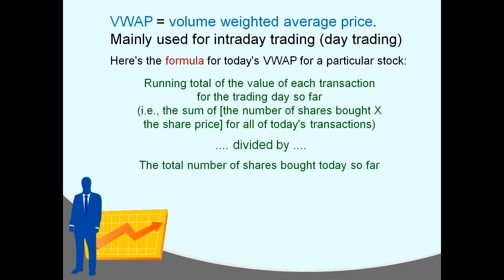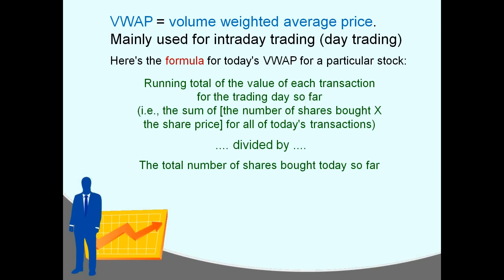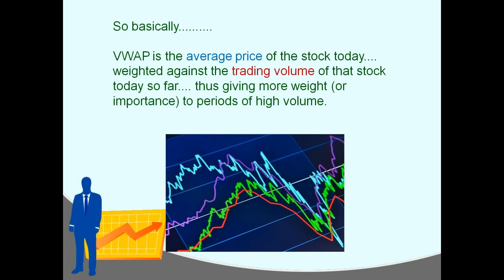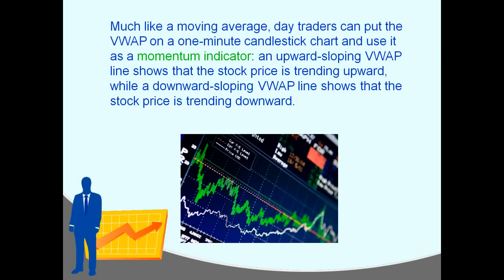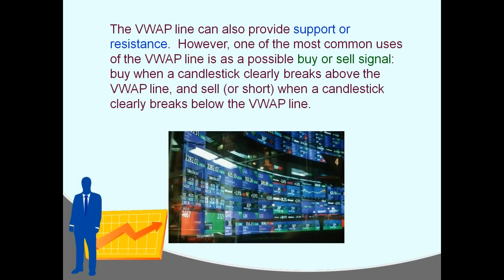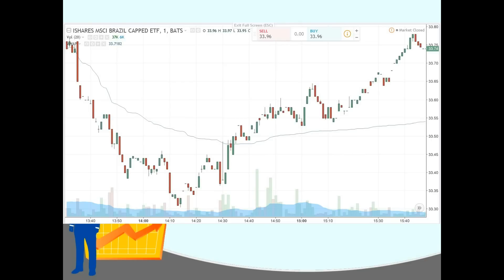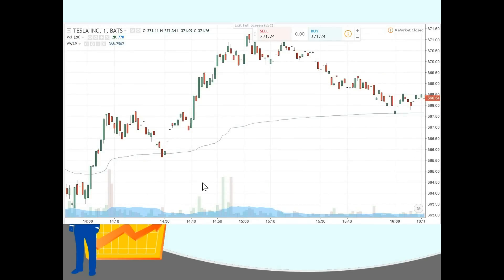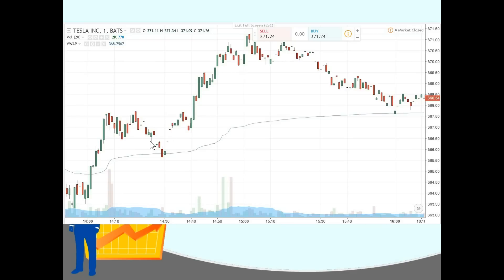VWAP indicator explained: Day trading strategy made simple / volume weighted average price formula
VWAP indicator explained: Day trading strategy made simple / volume weighted average price formula trader system strategies stocks futures forex options settings setup example breakout